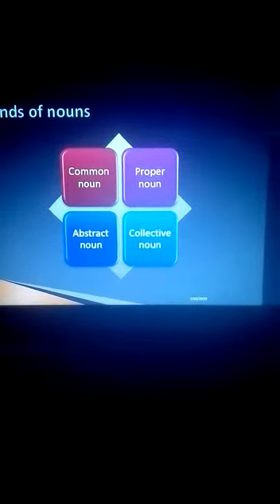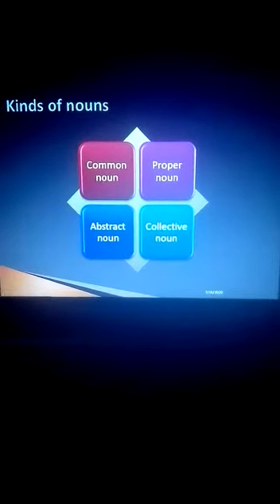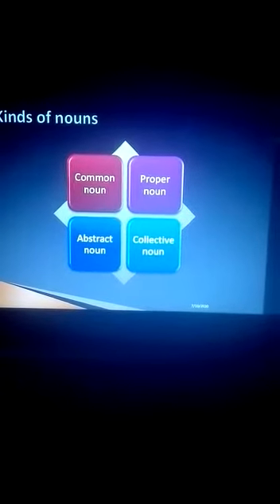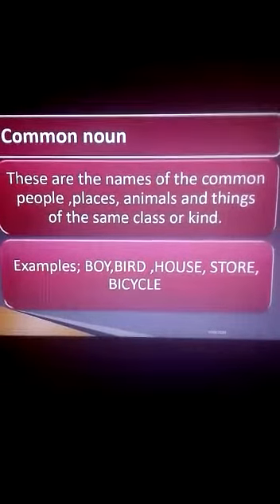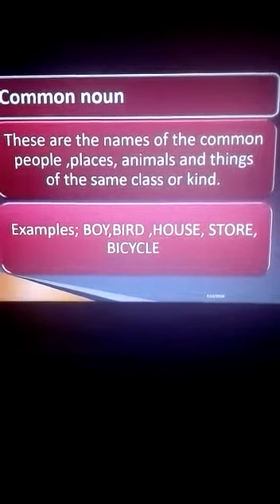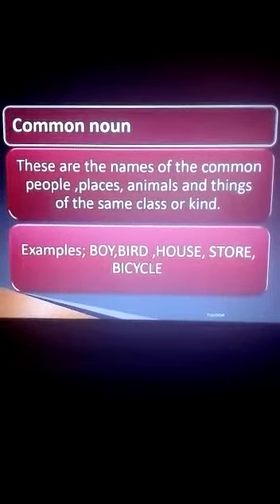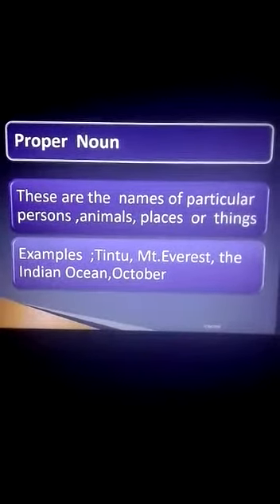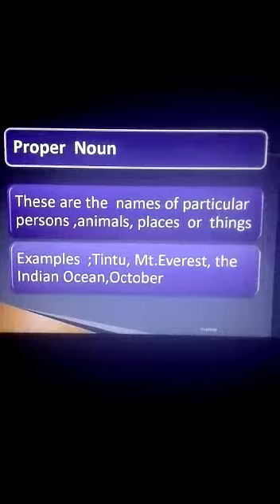Std 6 english NOUNS part 2